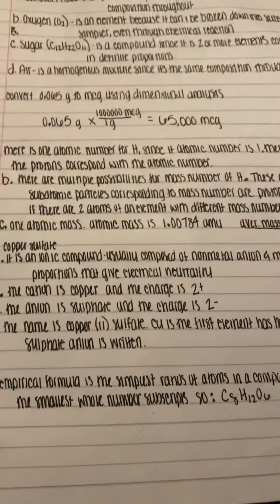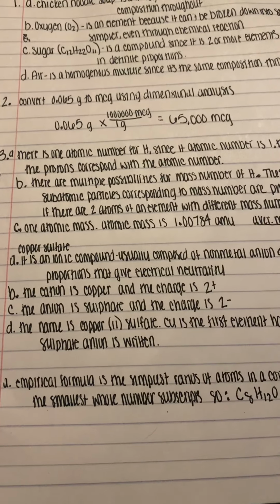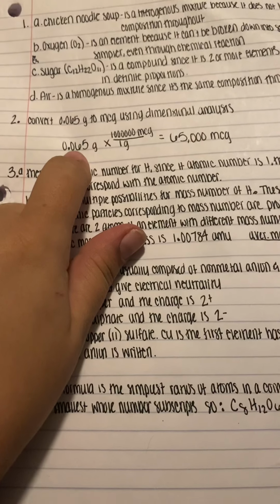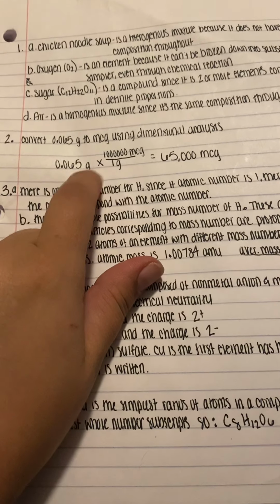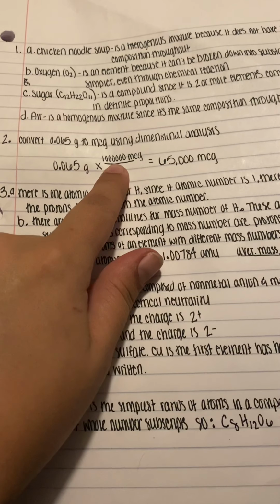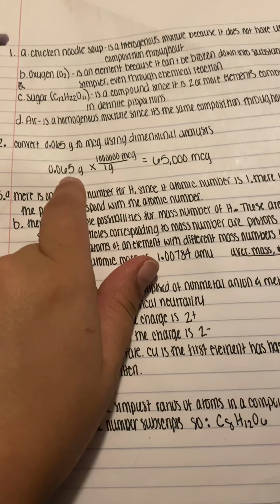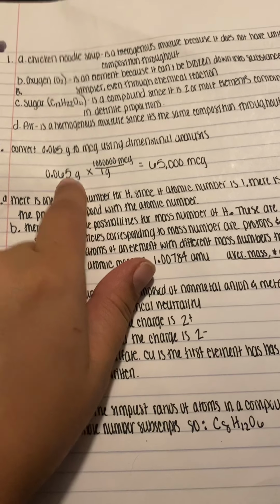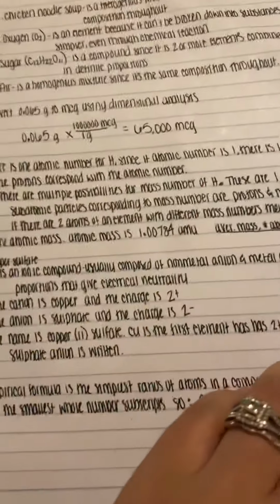Chemistry video 1